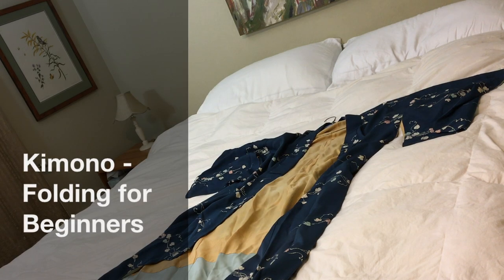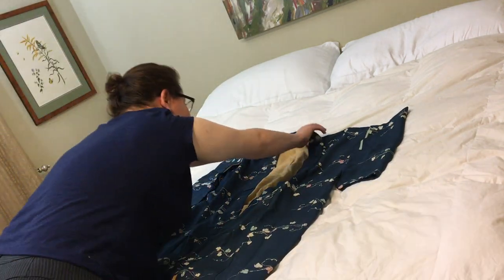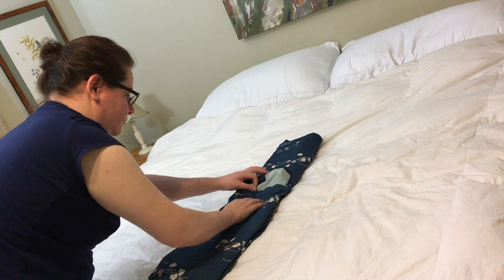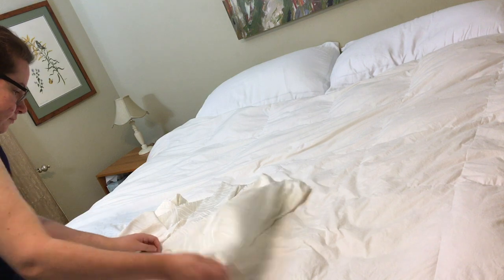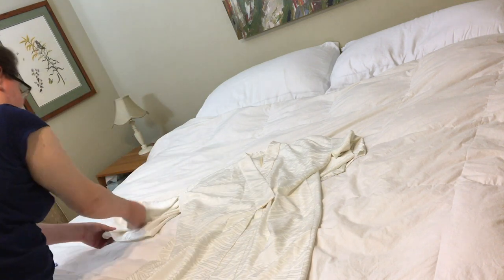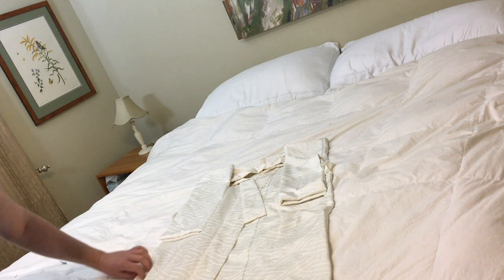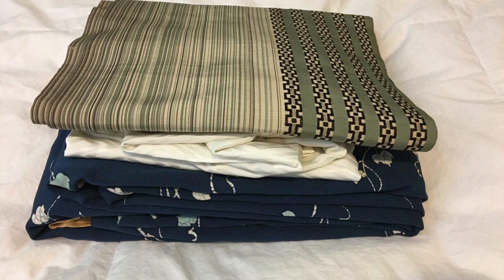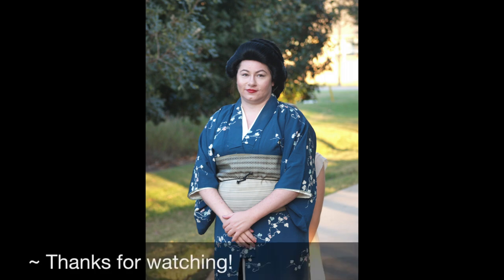How to Fold a Kimono for Beginners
Please note: I'm not an expert & there are more formal ways to fold kimono.However, this was how I was taught and is easy for Westerners like me who may be new to neatly folding clothing. I have about 12 vintage kimono from Japan that I have had them for about 15 years. Try folding neatly a bit like Marie Kondo :) keeps things neat and avoids wrinkles. You will find that kimono very naturally fold into a neat package as the seams are all straight.

In order to learn more about kimono and Japanese culture in general...please check out some of the great youtubers from Japan.